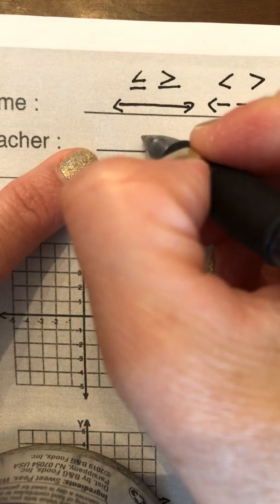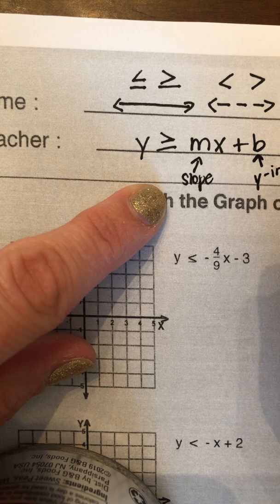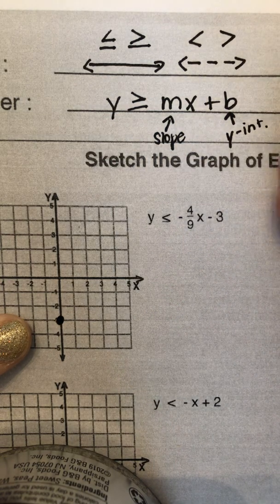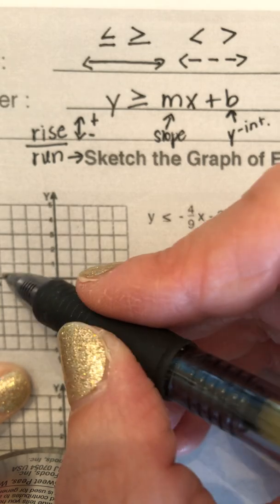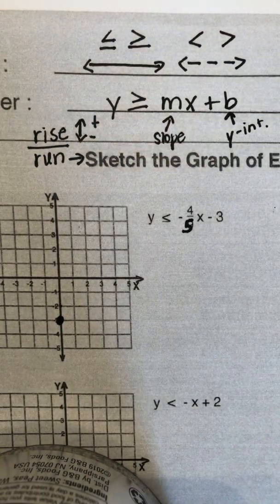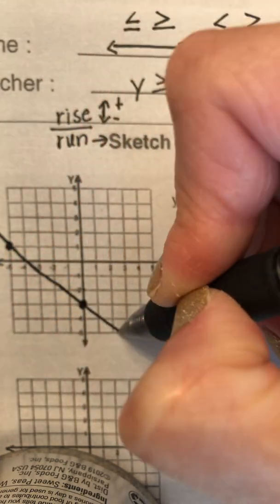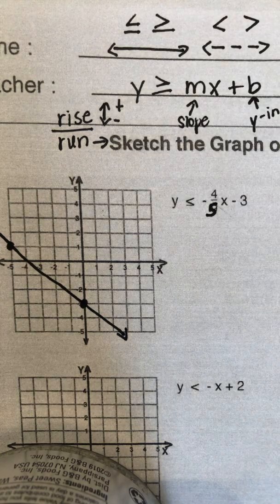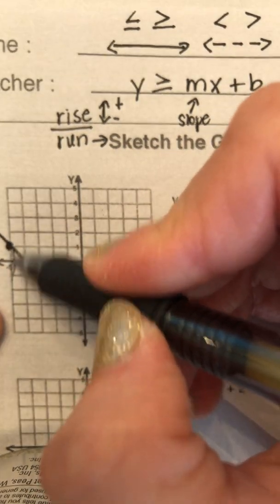#6-Sketch the Graph of the Linear Inequality